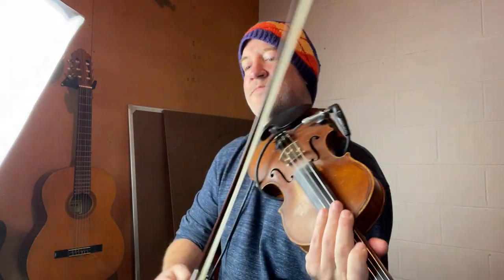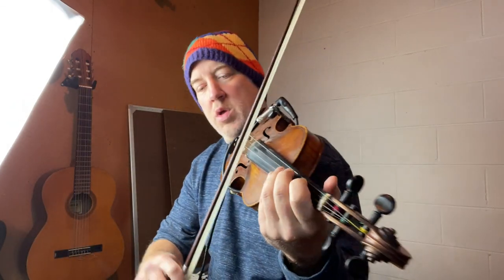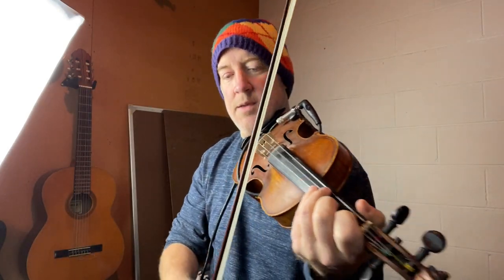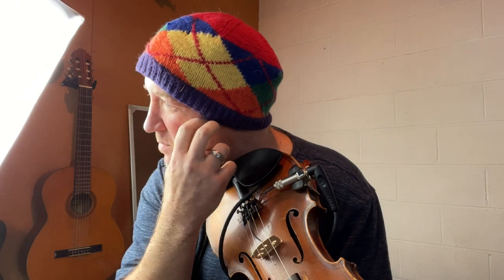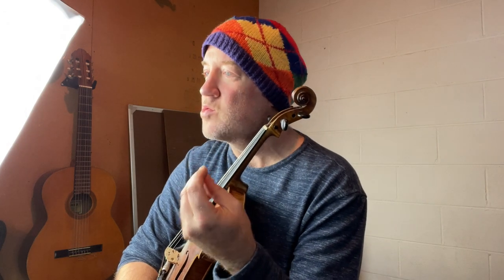Trade w/ me on a swinging minor blues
You play lines back to me from g minor pentatonic for a few minutes and then I demonstrate the difference in sound when using melodic minor approach. This is a great way to understand different harmonic approaches to a blues progression

🔵 Learn more about playing the blues with my Blues Improvisation Multimedia Series (Videos, Mp3s, Worksheets)